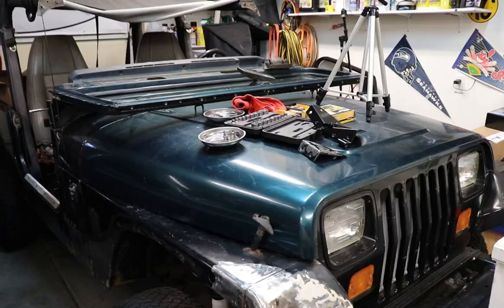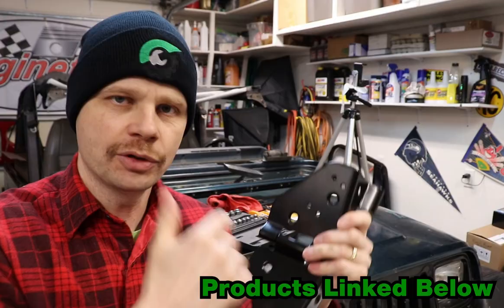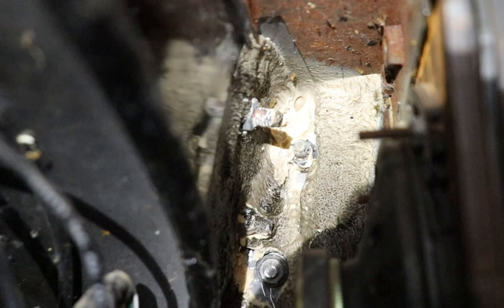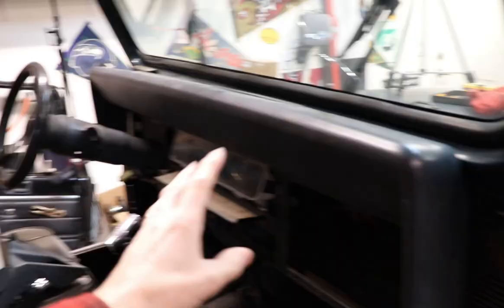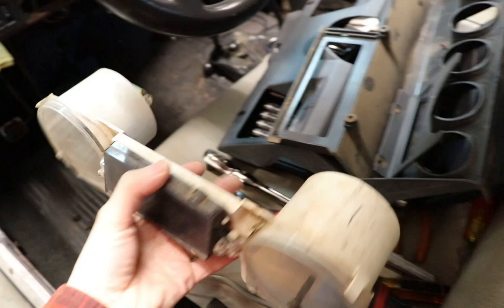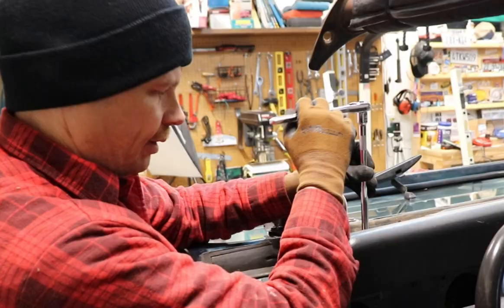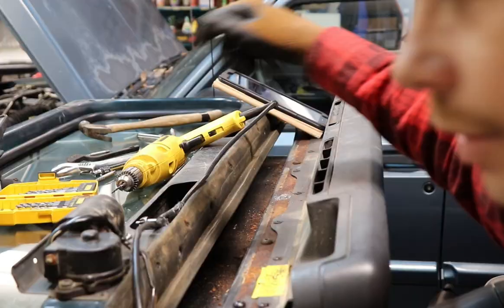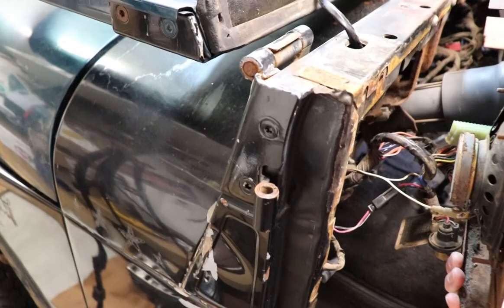Be Prepared!! Jeep Windshield Hinge Removal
Rugged Ridge Windshield Hinges
Screw Extractor Set
Krylon Rust Converter

 👨‍🔧 A few of my favorite tools 👇
3 Ton Jack
1/2" Craftsman Impact Driver.